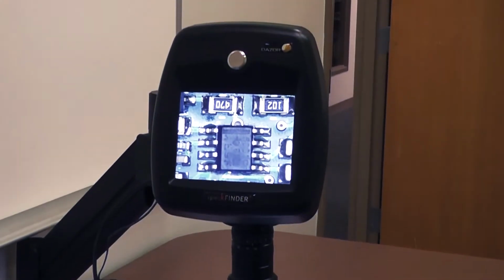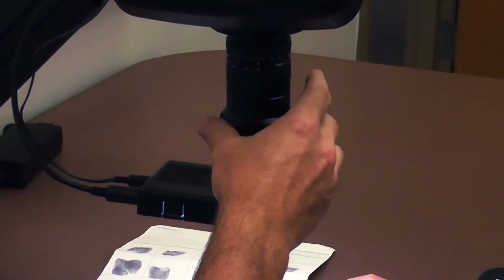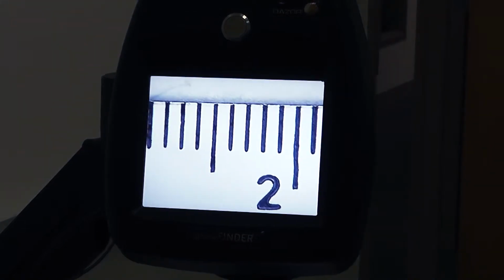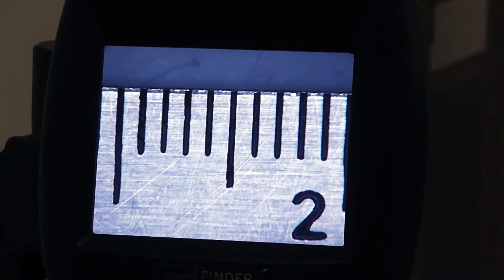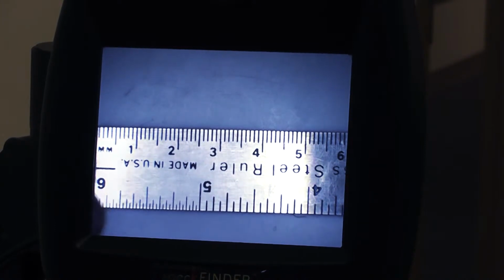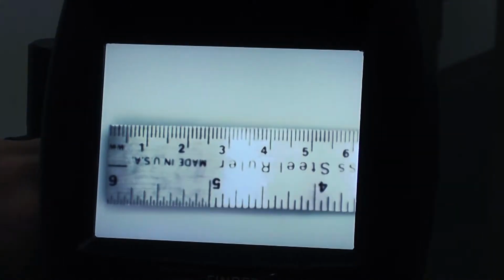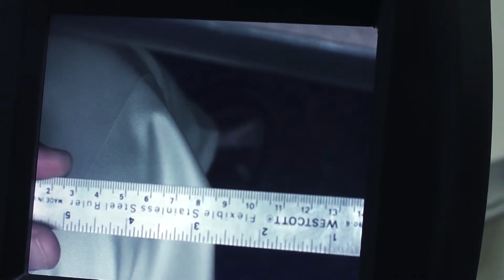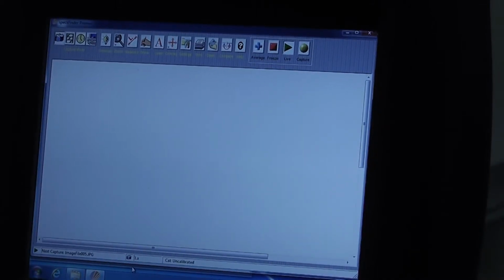speckFINDER Compact Integrated System N7 Wide Field of View Lens 6 1